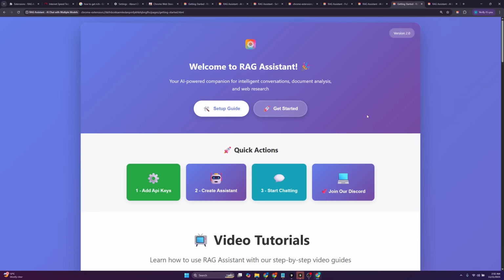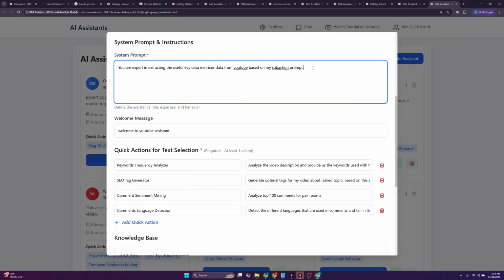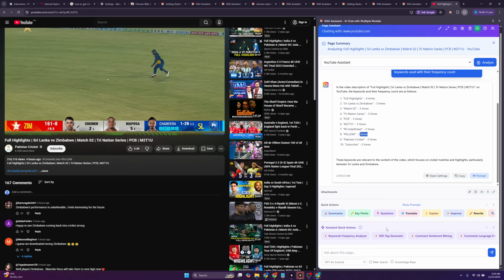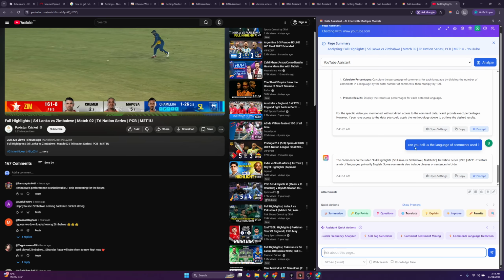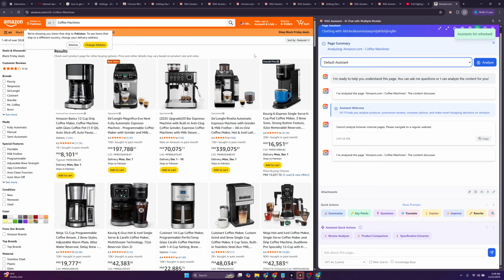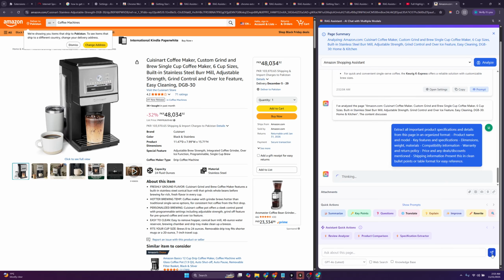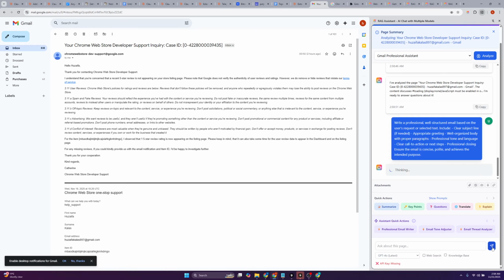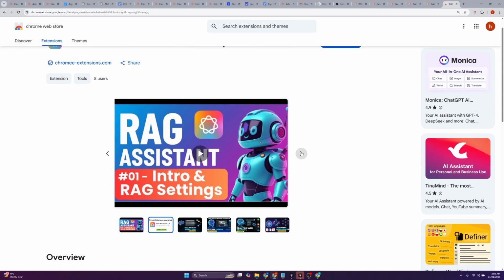How to Create AI Assistants with RAG Assistant 1.0 Extension | Complete Step-by-Step Tutorial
In this complete step-by-step tutorial, you’ll learn exactly how to create fully functional AI Assistants using the RAG Assistant 1.0 Chrome Extension. This video continues from our previous tutorial where we configured API keys — now we go deeper and show you how to build custom assistants for YouTube analysis, Gmail automation, Amazon product analysis, and more, using RAG + multiple AI models. With this method, you can build unlimited AI assistants for any use case: content analysis, automation, productivity, customer support, or business workflows. You’ll see how to create an assistant from scratch, set system prompts, add custom quick actions, integrate knowledge bases, enable web search, configure prompts, and test everything in real time on actual websites. This video is a full practical walkthrough with real examples, showing exactly how the RAG Assistant sidebar interacts with YouTube, Amazon, Gmail, and any webpage. You’ll learn how the system prompt works, how quick-action prompts are combined with system prompts, how to analyze videos, extract comments, generate SEO tags, analyze reviews, extract product specs, rewrite emails, summarize email threads, and automate repetitive tasks. Everything in this tutorial is 100% practical and easy to follow — even if you're a beginner.

In this tutorial you'll learn:
• How to create a new AI assistant inside the extension
• How to name your assistant and define its description
• How to choose AI models like GPT-4o, Claude Sonnet, Groq, Google Gemini, and more
• How to adjust temperature, model settings, token limits, and embedding models
• How to add quick actions and custom prompts using ChatGPT or Claude
• How to add knowledge bases including documents, text files, PDFs, webpages, YouTube videos
• How the assistant uses RAG (Retrieval Augmented Generation) to fetch relevant chunks
• How to test your assistant on real websites using the sidebar
• How system prompts and quick-action prompts combine
• How to analyze a YouTube video for keywords, SEO tags, comments, sentiment, and languages
• How to extract product specs from Amazon pages
• How to compare multiple Amazon products automatically
• How to analyze customer reviews and detect pain points
• How to generate professional Gmail replies
• How to rewrite an email with better tone, grammar, and clarity
• How to analyze entire email threads and extract summary, action items, decisions, and context
• How to run quick actions on selected page text
• How to export/import assistants to other browsers
• How to customize prompts for any kind of automation.

This tutorial is perfect for anyone who wants to build personalized AI assistants without coding — marketers, creators, freelancers, agencies, business owners, students, developers, and productivity lovers. Whether you want YouTube automation, Amazon analysis, Gmail automation, content generation, customer support, or custom RAG chatbots, this extension gives you everything you need. RAG Assistant turns your browser into a complete AI workspace with multiple models, custom instructions, memory-based retrieval, and real-time webpage analysis. With the ability to automate workflows, analyze content instantly, and interact with any webpage, this becomes your personal AI team inside Chrome. If you haven't installed the extension yet, simply search “RAG Assistant” in the Chrome Web Store and click Add to Chrome. Installation is free and takes less than 5 seconds.

This video builds your first fully functional assistant from scratch, shows how to modify it, how to add multi-step quick actions, and how to test everything live. Follow the tutorial and you will be able to create endless assistants: YouTube description generator, Gmail reply bot, SEO analyzer, customer research tool, Amazon product comparison bot, content extractor, idea generator, support automation bot, research assistant, and more. By the end of this video, you will fully understand how to use RAG Assistant like a pro.